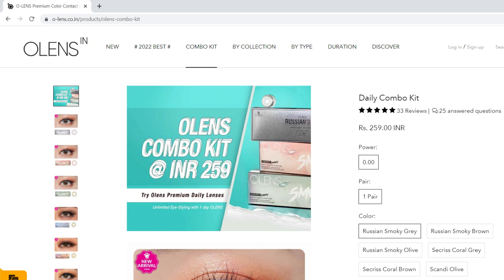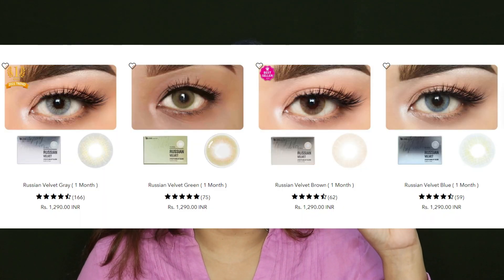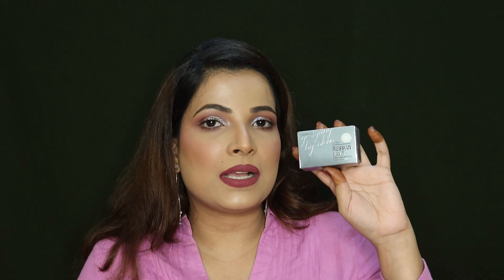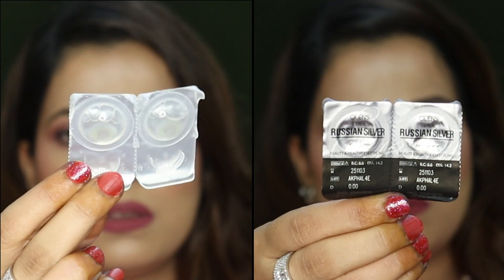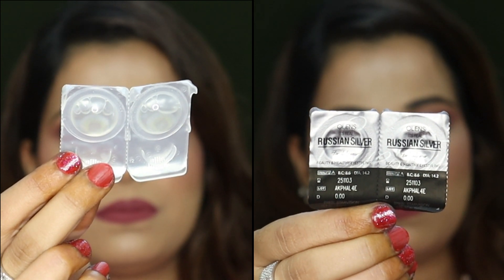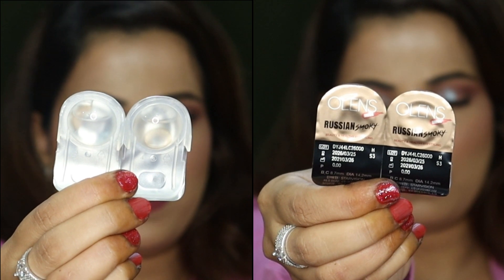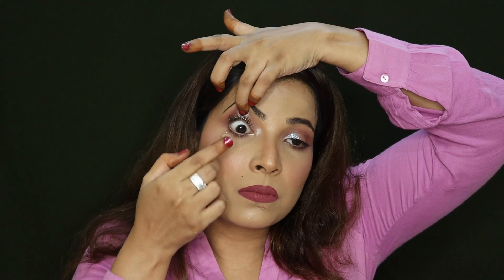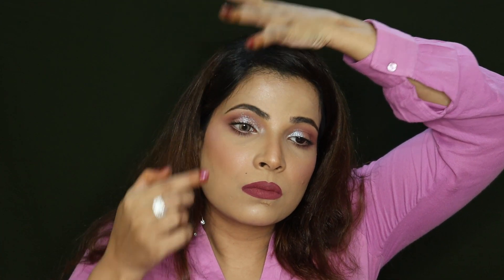Olens Daily Combo Kit Review | Olens Russian Velvet Gray Review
Hey Friends,
In this video we have olens India contact lens review. I have purchased daily trial lens which costs just Rs. 259 per pair. Also we will review olens India Russian Velvet Gray contact lens.
 Check out video for full details. Thank You.

❤️Beauty Lies Within❤️